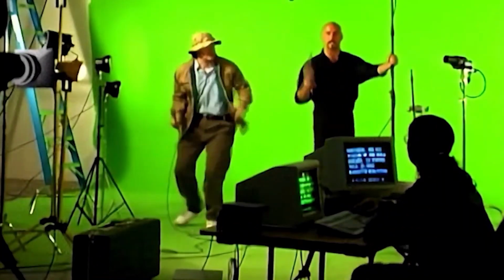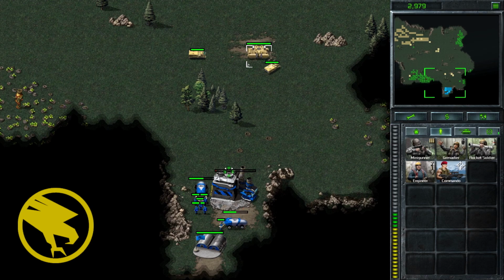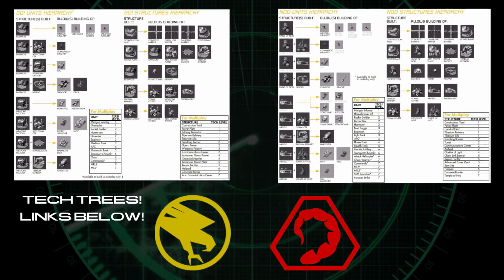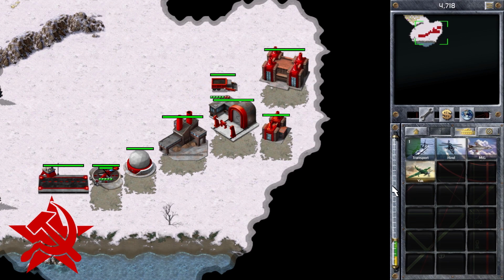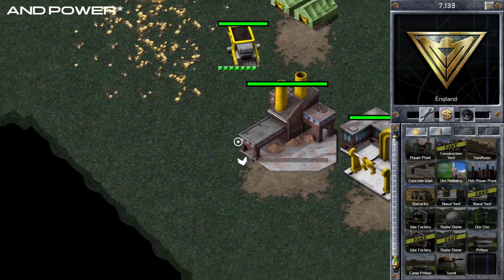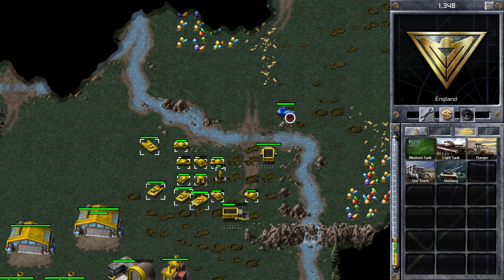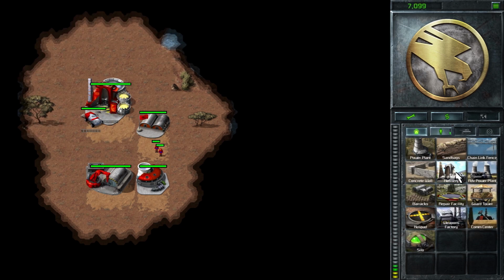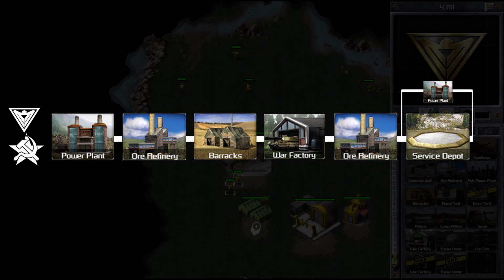C&C Remaster - Beginner Introduction, Guides and Tips (Command & Conquer Remastered Collection)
Command & Conquer is back, but if you're new or haven't been around since 1995, this should help you out! - TECH TREES

Hey! become more than just a viewer, join the Sketchy Squad!